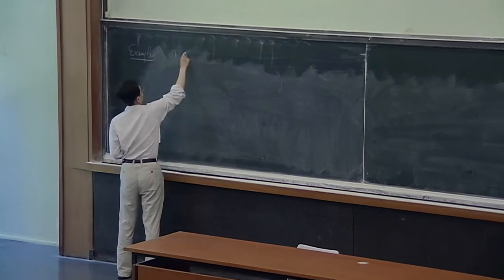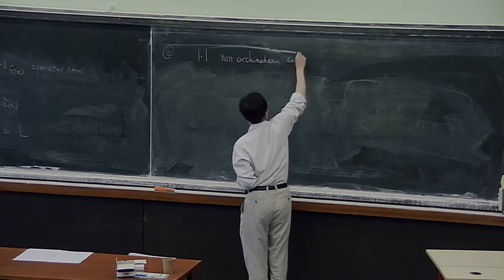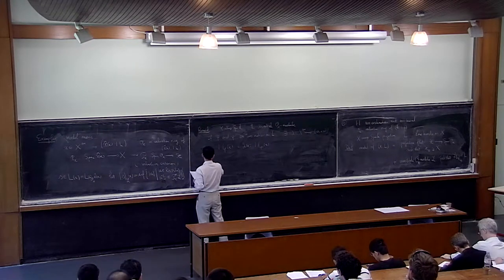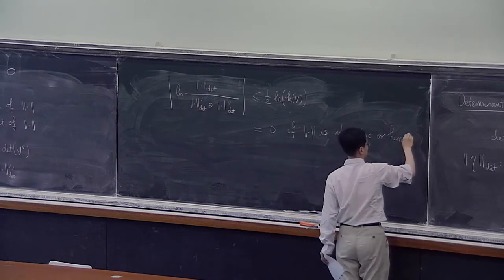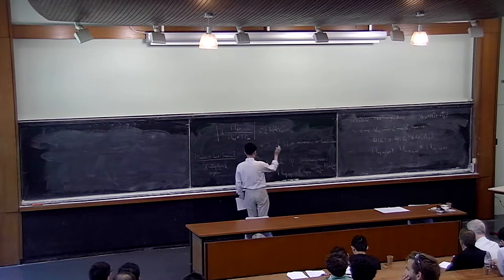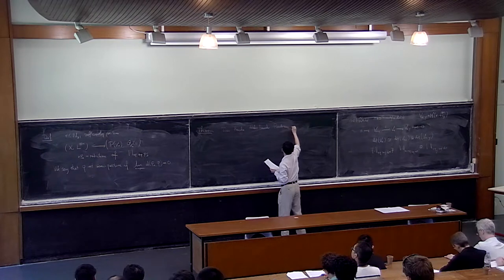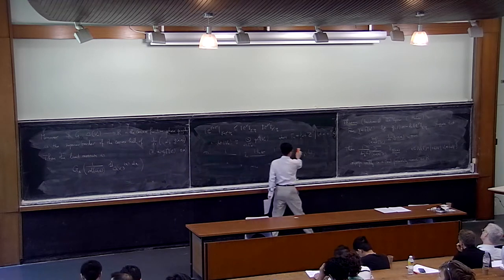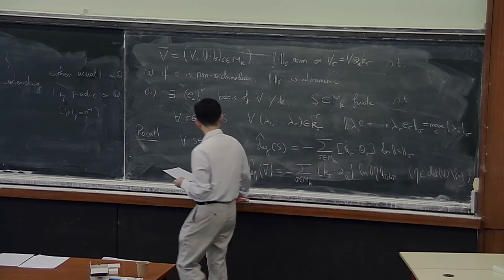H. Chen - Théorème de Hilbert-Samuel arithmétique (Part2)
Le théorème de Hilbert-Samuel en géométrie algébrique relie le comportement asymptotique du système linéaire gradué d’un faisceau inversible ample au nombre d’intersection. Gillet et Soulé ont démontré un analogue arithmétique de ce résultat. Dans ce mini-cours, j’explique cet énoncé arithmétique et l’idée de sa démonstration.